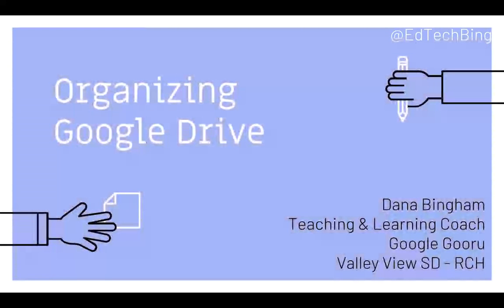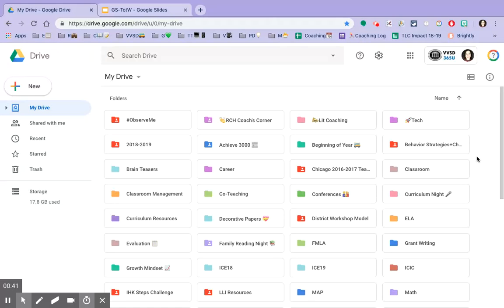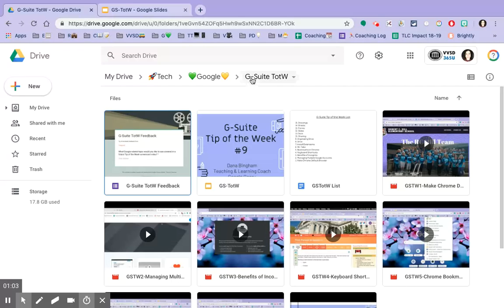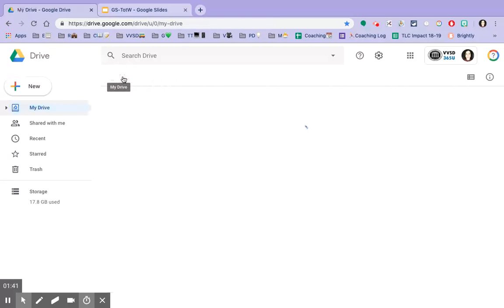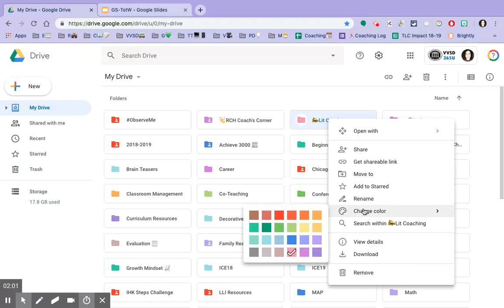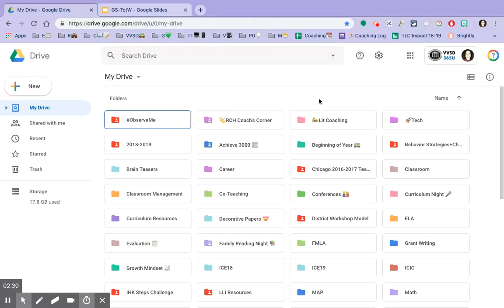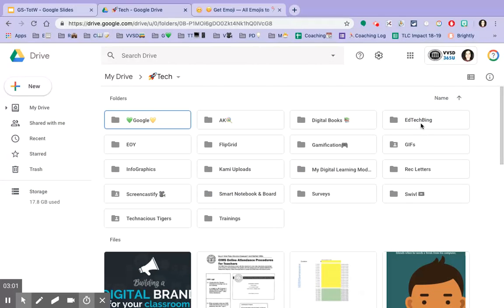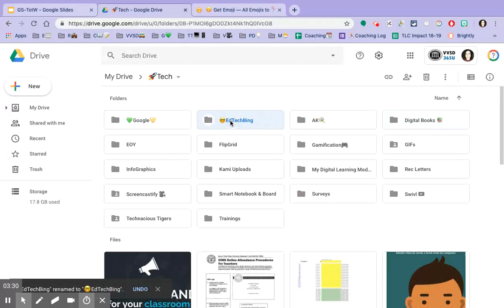GSTW9 Organizing Google Drive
This is a screencast video that shows 4 tips for organizing your Google Drive